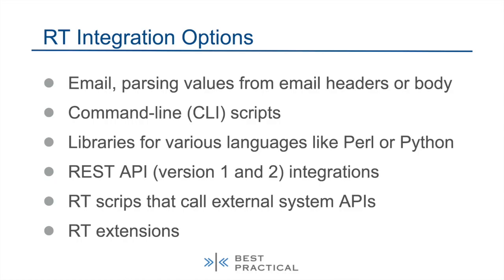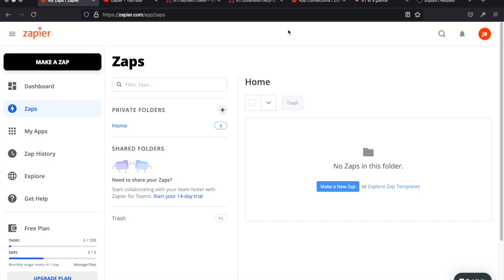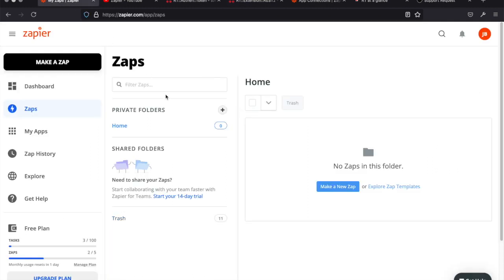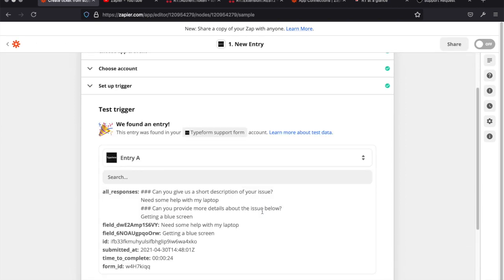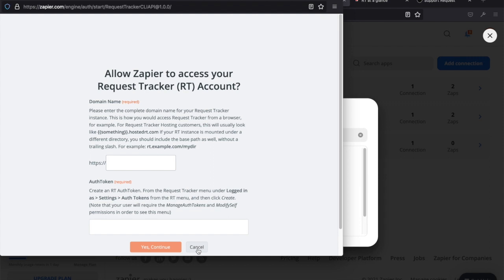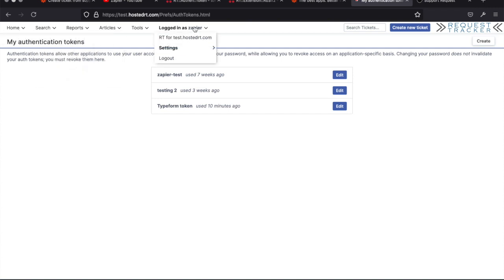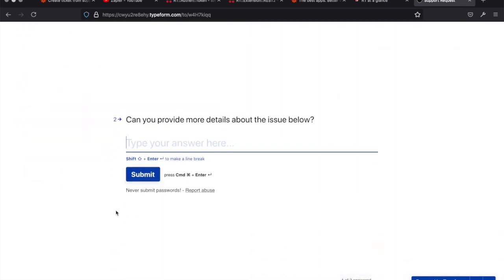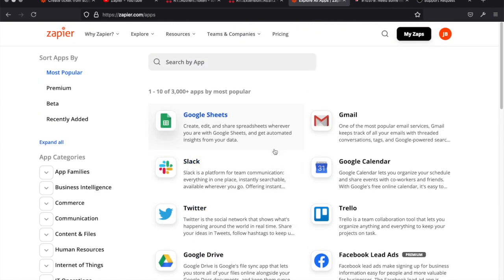RT Zapier Integration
This video shows a short demo of the RT Zapier Integration.